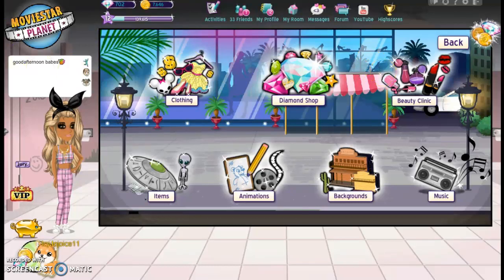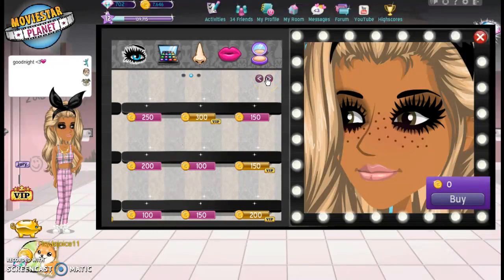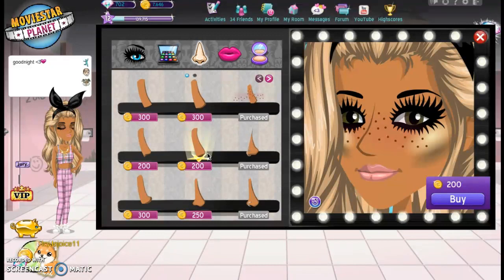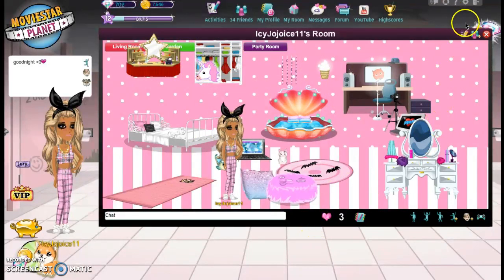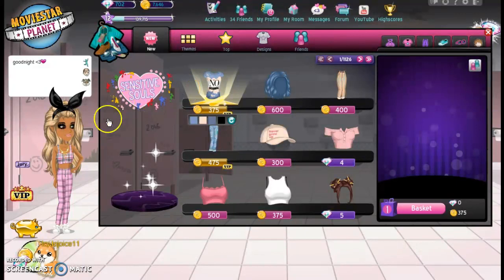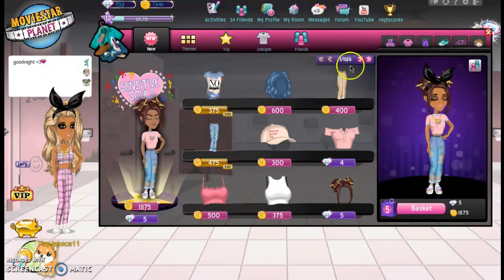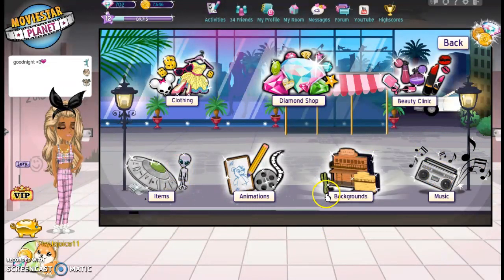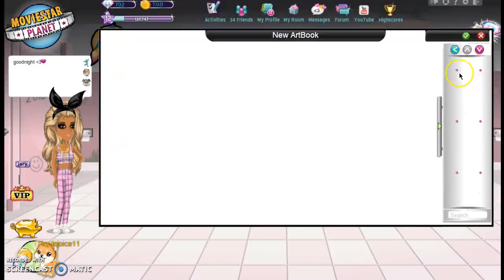EXPLAINING MSP TO MINI ANIMAL AJ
msp account:icyjojoice11